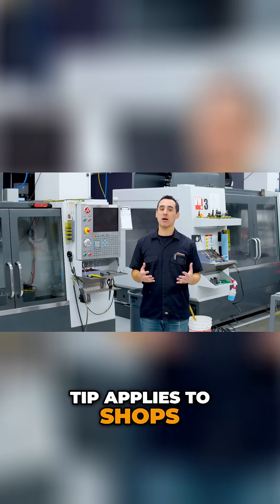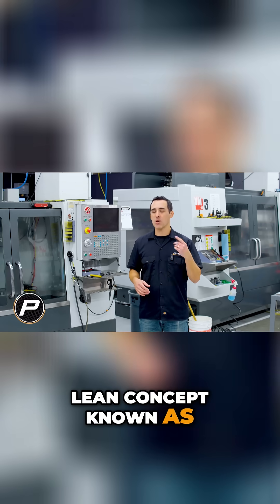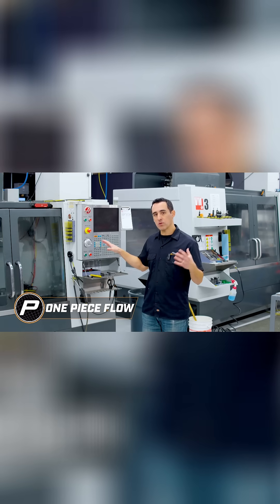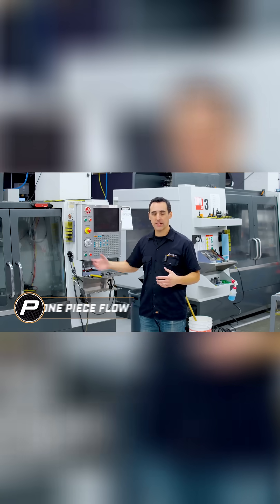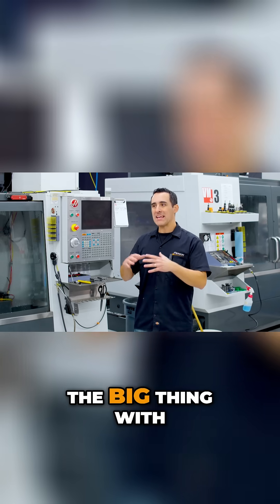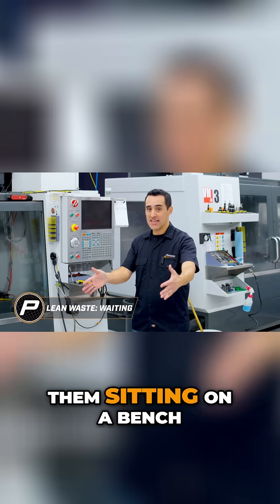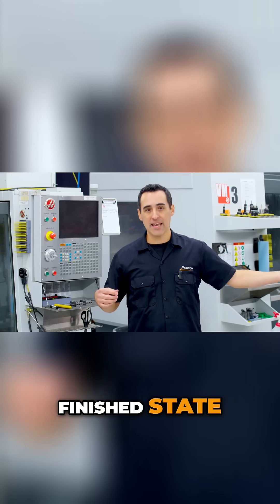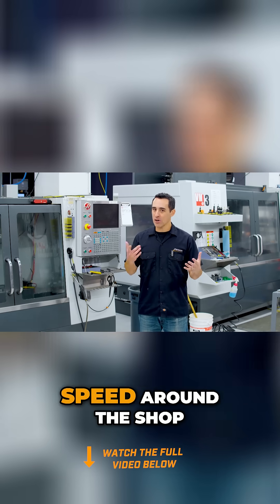The Power of One Piece Flow